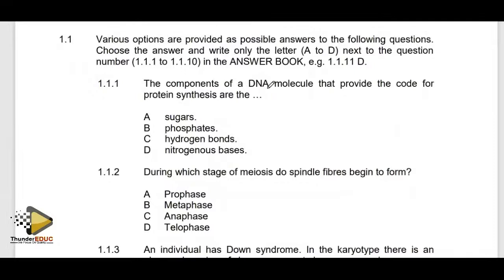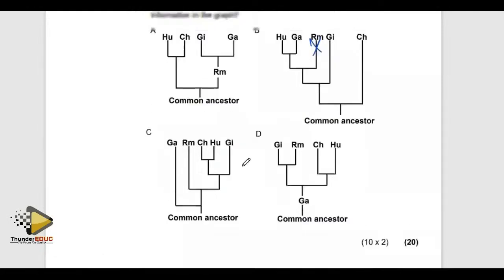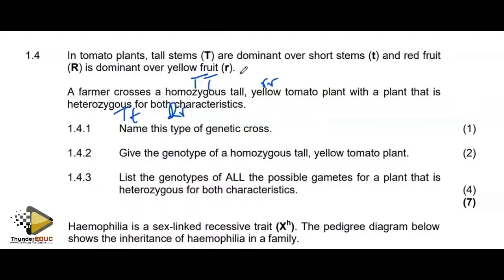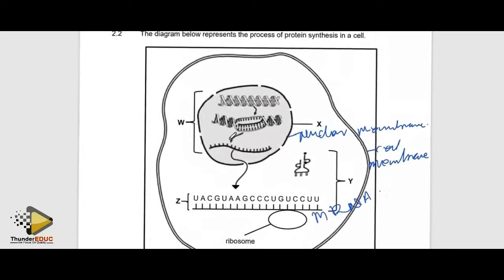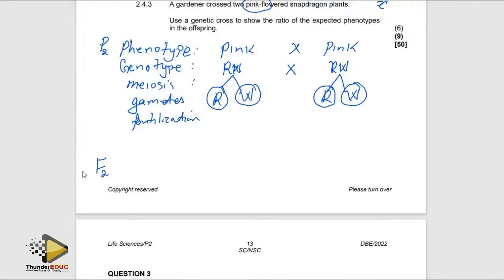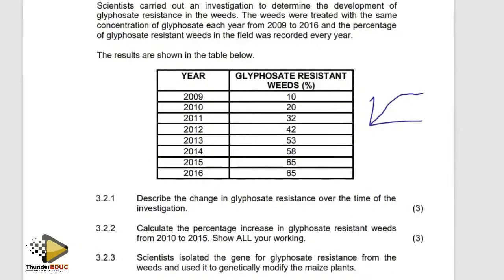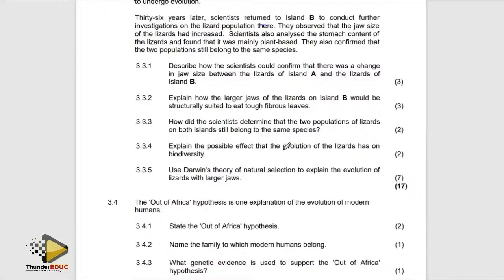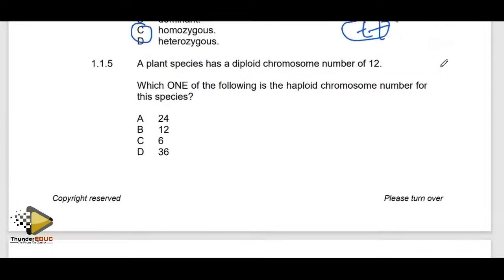P.2 LIFE SCIENCE 2022: FINAL PAPER MEMO 2022 .M.SAIDI